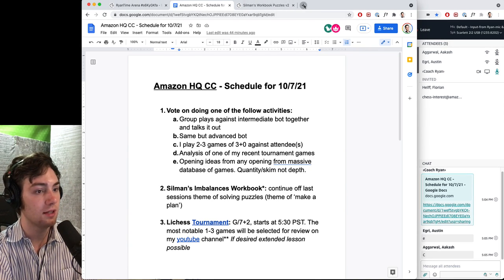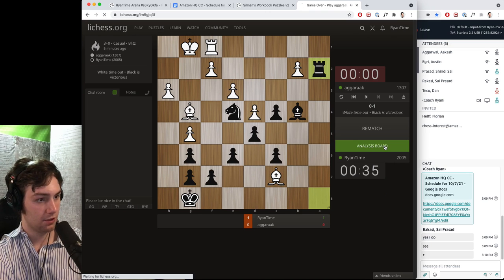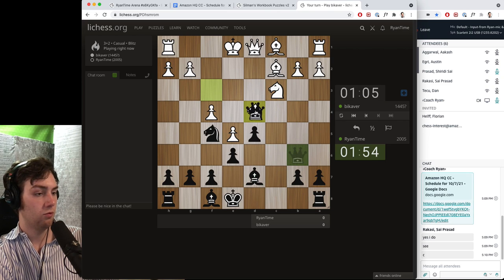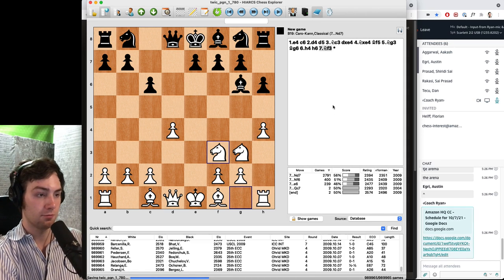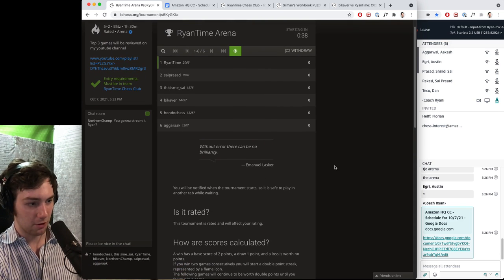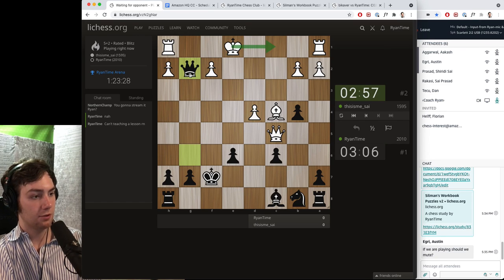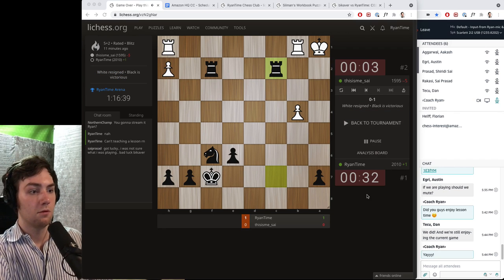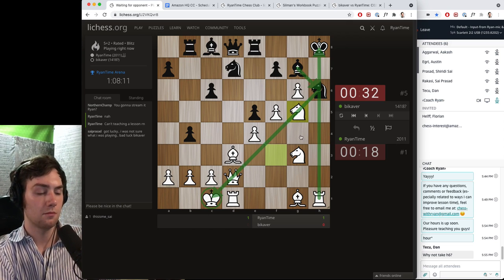Playing Viewers and Reviewing Openings